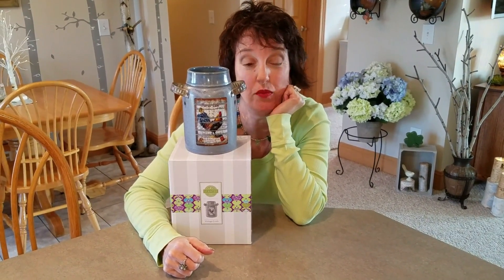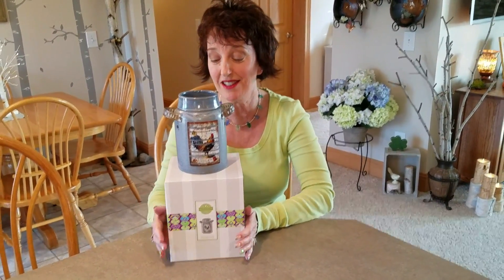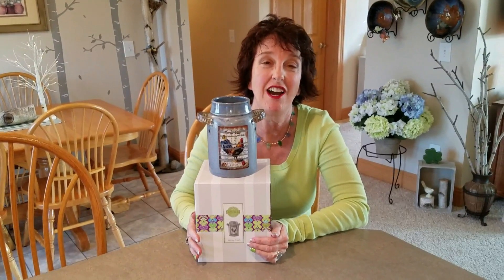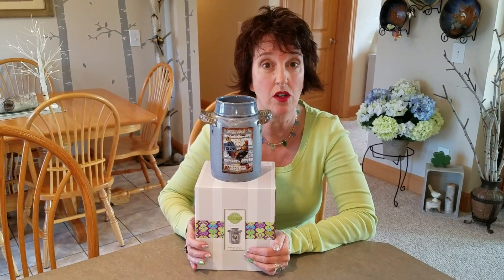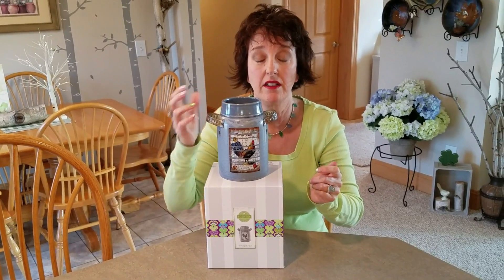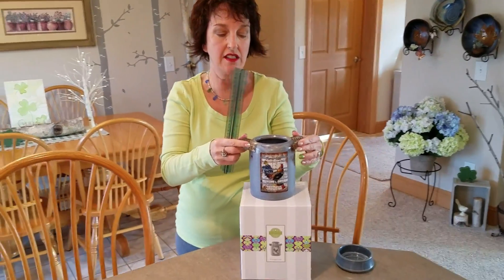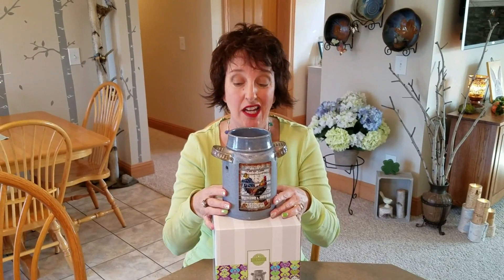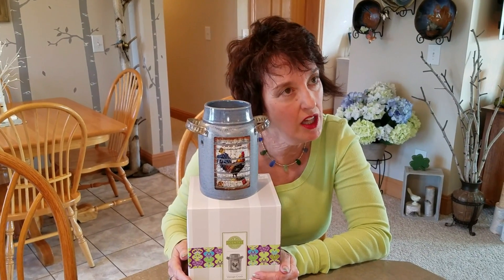Spice Dawn: Vintage Crock Warmer.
Vintage Crock says 'Farm Life' on the front. The Warmer has the most beautiful blue finish and has a rooster on the front.